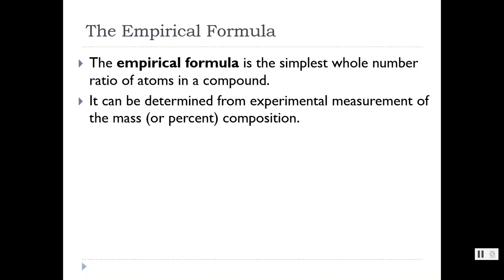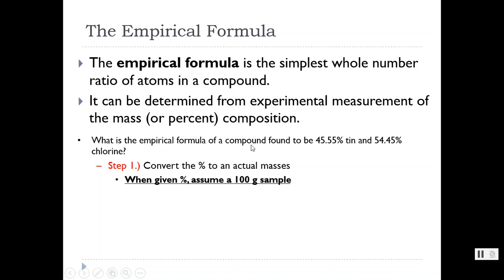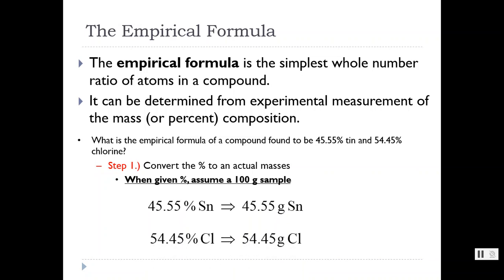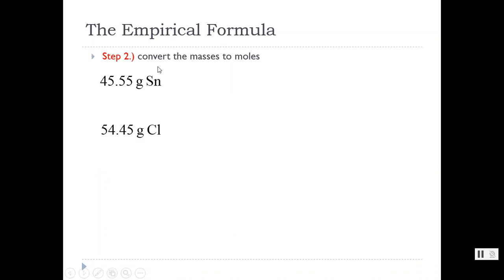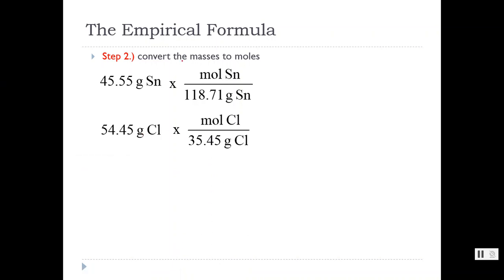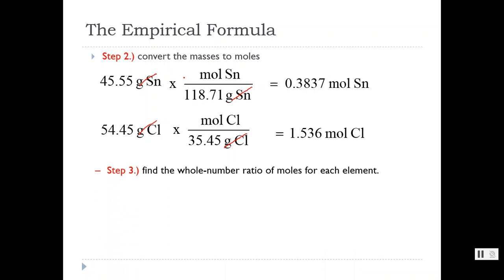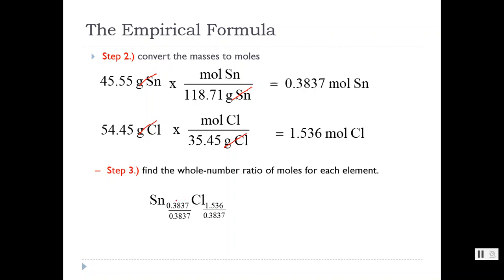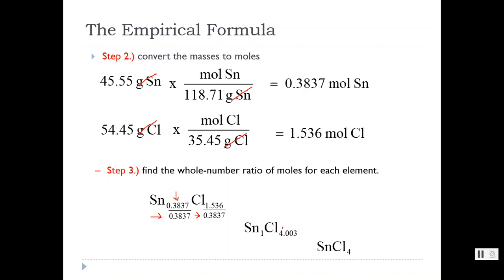Determining Empirical Formulas from Mass Percent